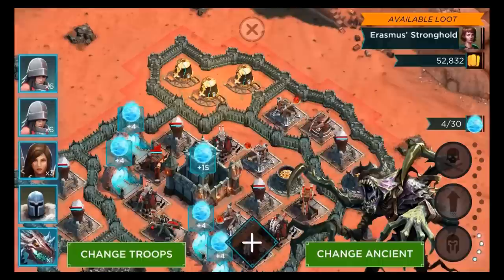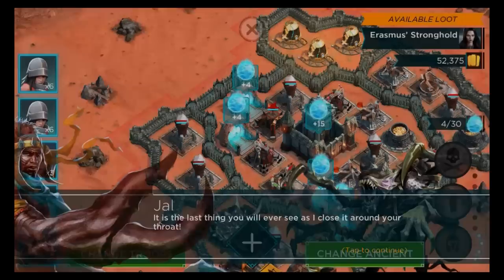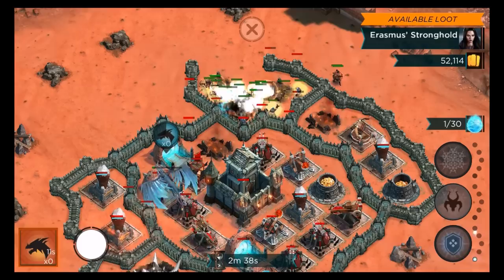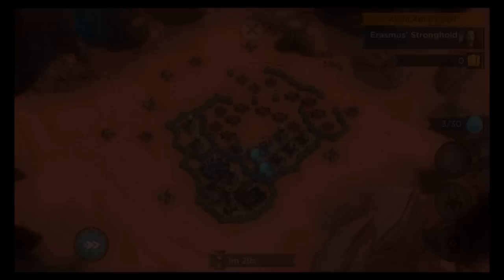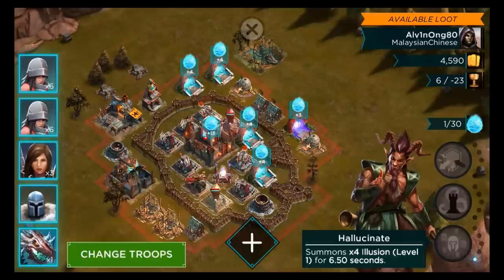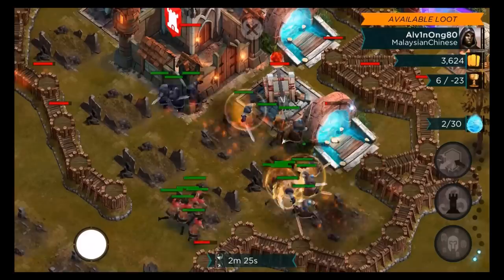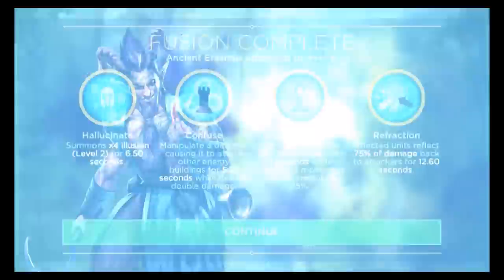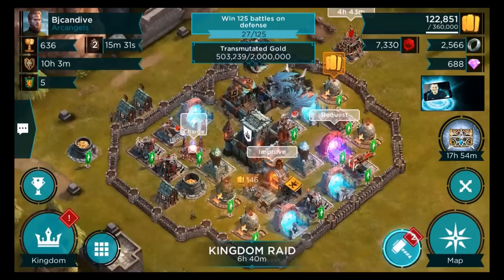Rival Kingdoms - Unlocking Erasmus!